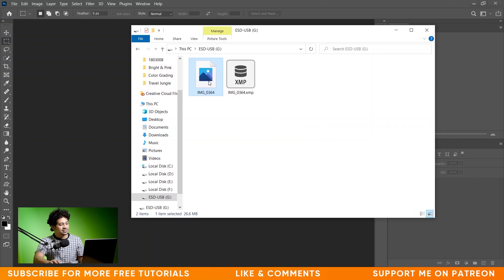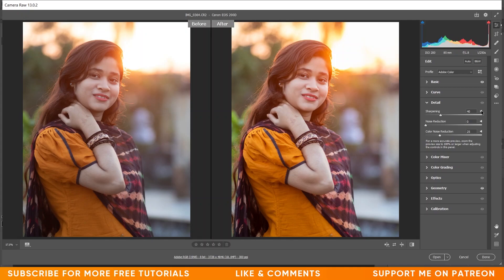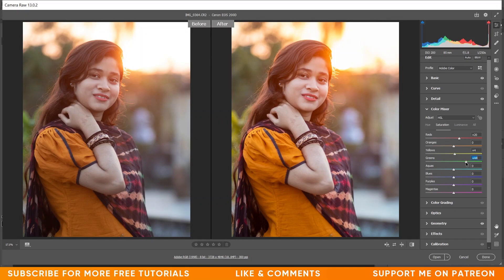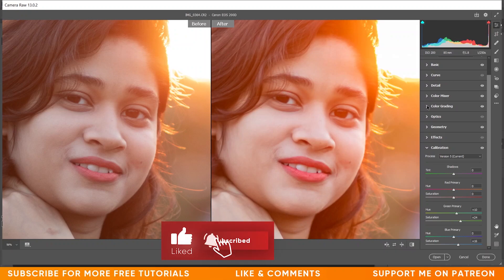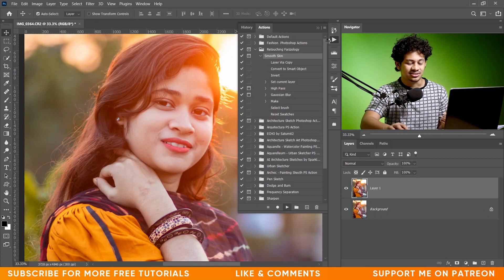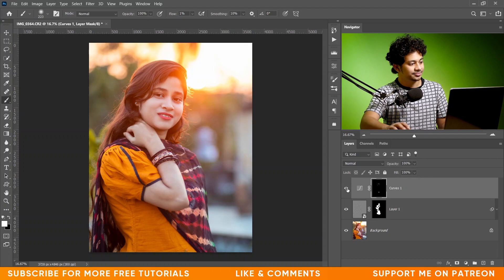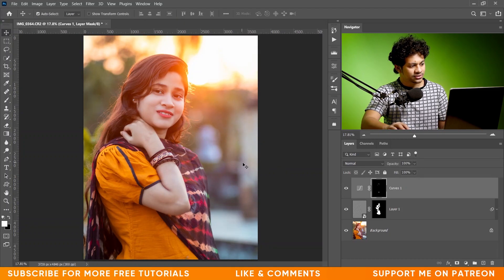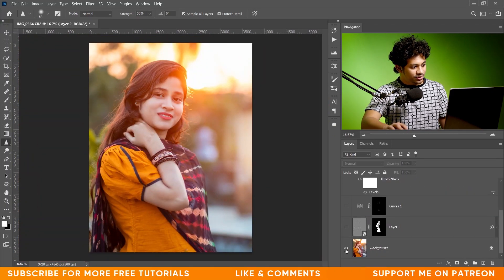Photoshop Tutorial : How To Edit and Retouch Golden Hour Outdoor Portraits - Free Preset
Photoshop Tutorial : How To Edit and Retouch Golden Hour Outdoor Portraits

Hi, In this tutorial I am gonna show you how to edit and retouch outdoor portraits in photoshop.
You'll learn how to color grade the photo in camera raw and then retouching and other stuffs to make the photo more beautiful and colorful.